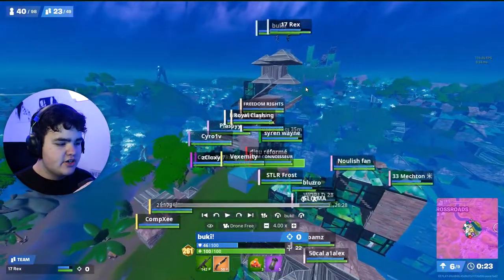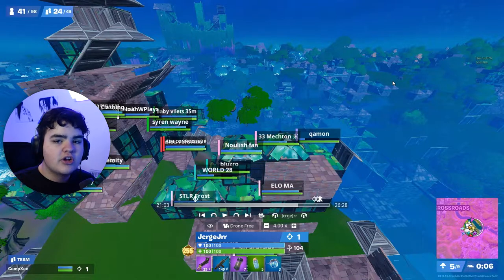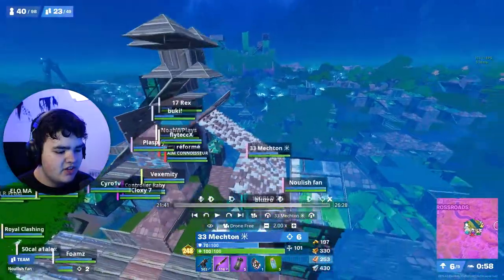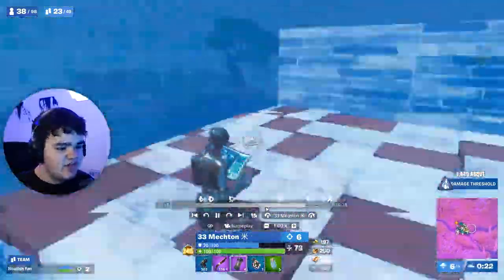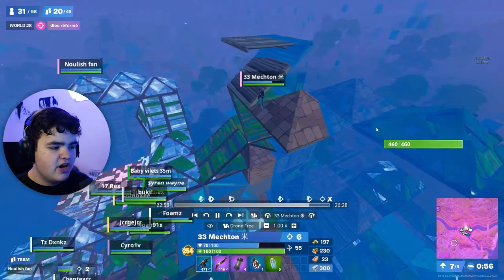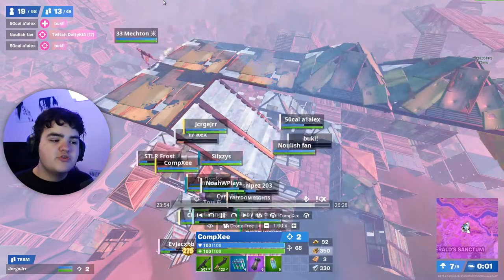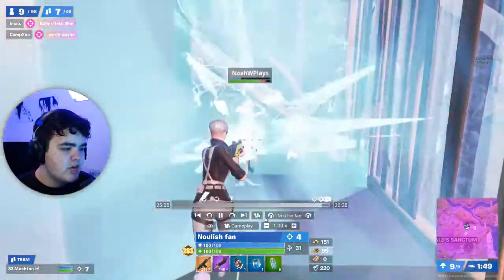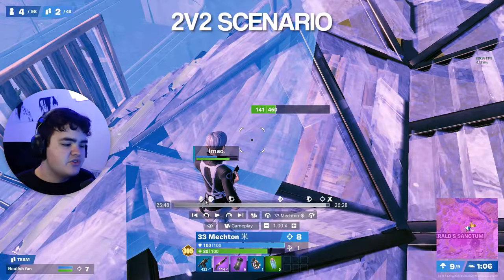How to Take High-Ground in Competitive Fortnite | Fundamentals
Welcome to the first video of my new series, Fundamentals! In this video, I talk about how you can take height in stacked competitive fortnite endgames with ease. I go over how to take height, hold it, and finish the game with a victory royale.

Time stamps:
0:00 - Intro
0:18 - Half/Half
1:12 - 1st Moving
2:27 - 2nd, 3rd, 4th, etc
4:23 - Final Moving Zone
5:47 - Outro

USE CODE: Mechton